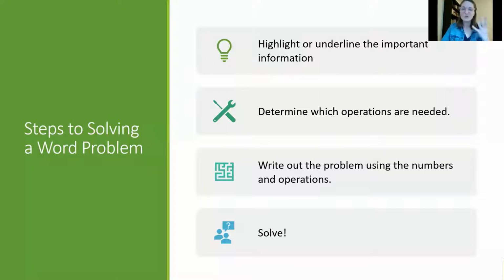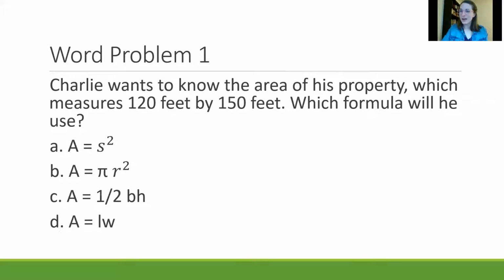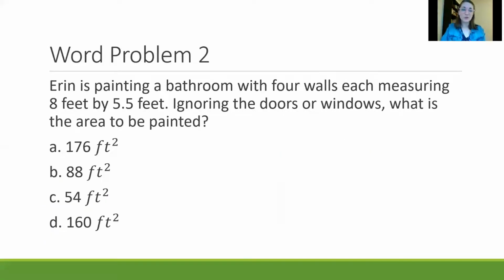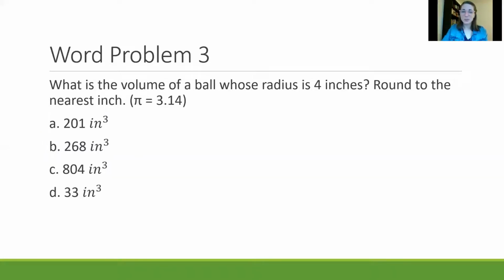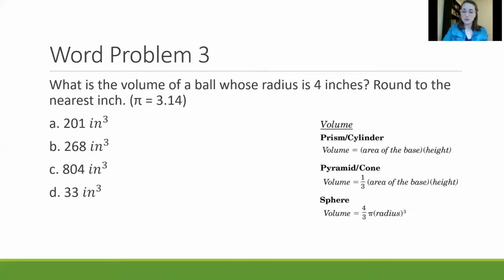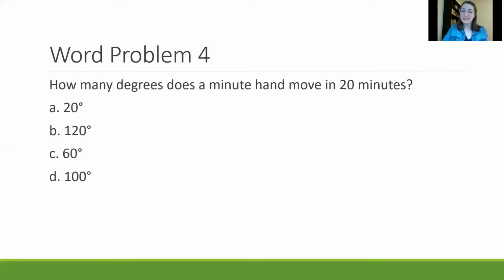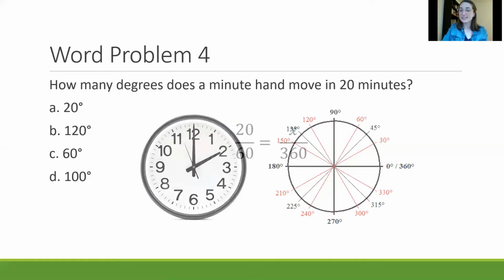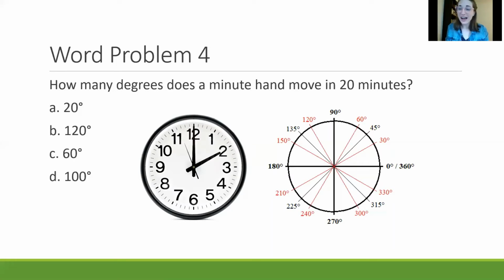Geometry Word Problems | Math Roundtable Recap September 10, 2020 | GED, HiSET, TASC Math Prep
Learn how to identify key terms in geometry word problems! Solutions to examples included. Great for GED, TASC, and HiSET Math.